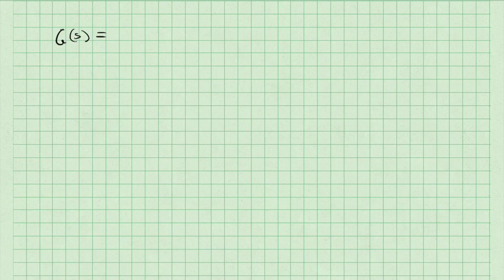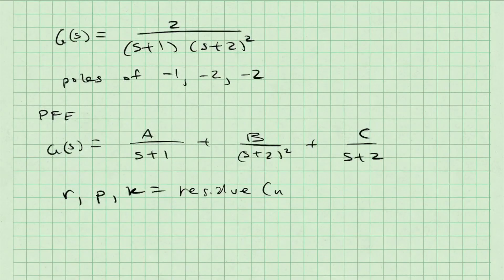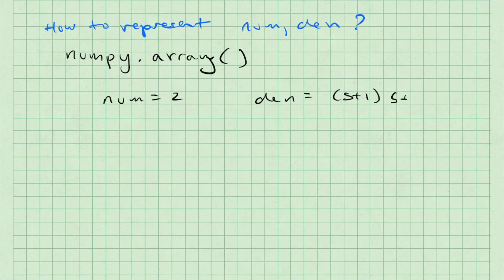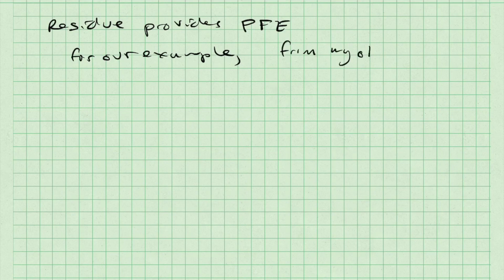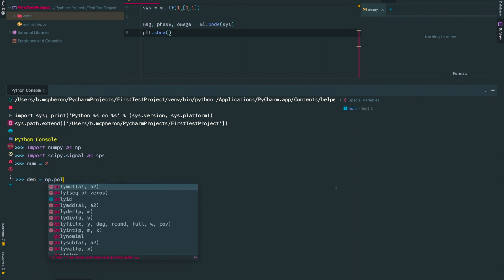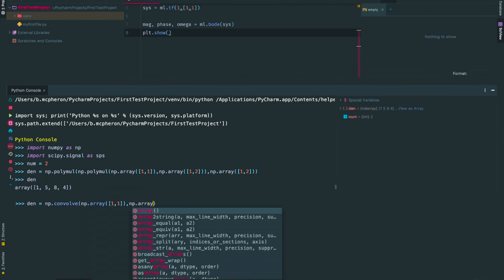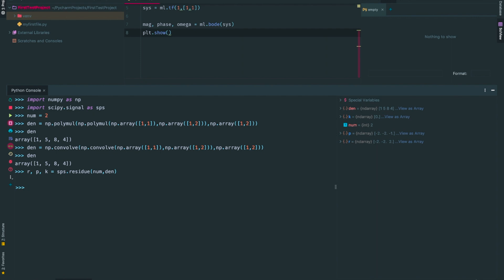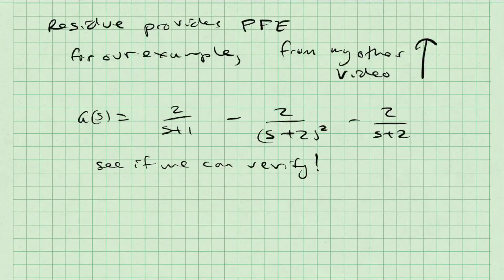Using residue, convolve and polymul in Python - How To Ep. 46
This video is a short tutorial on the use of the conv and residue commands in Python.

Connect on Twitter or Instagram